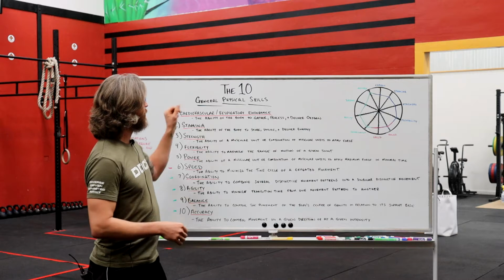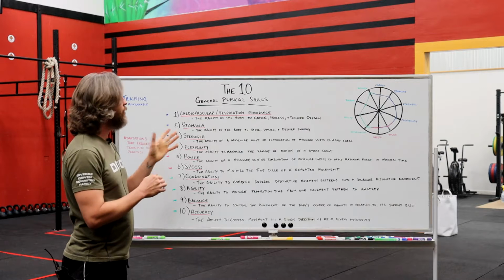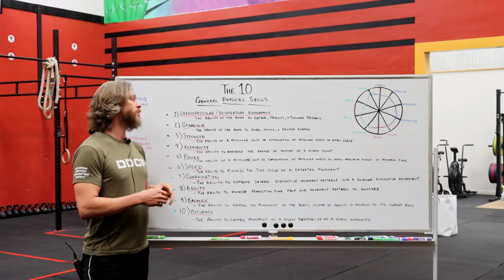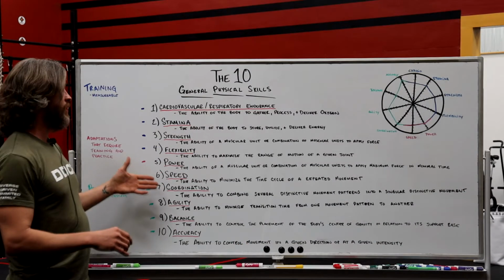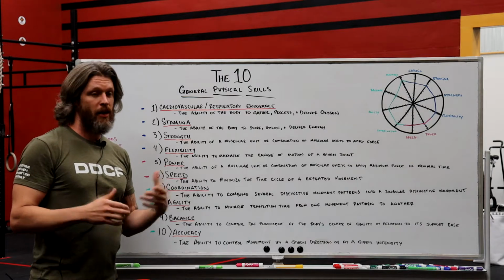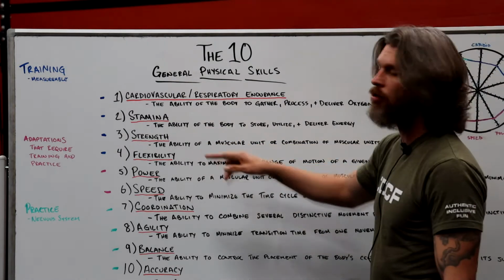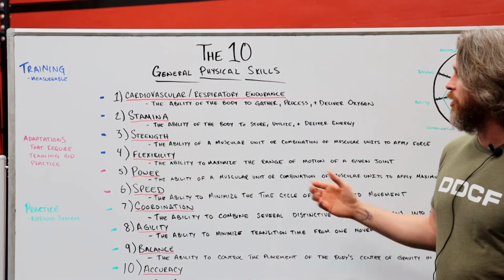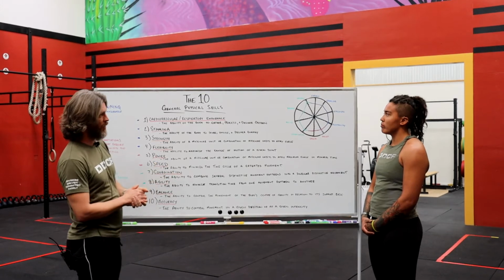What is Fitness: Part 2: The 10 General Physical Skills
Coach Nat and coach Chris explain the first model in our definition of fitness, the 10 general physical skills.